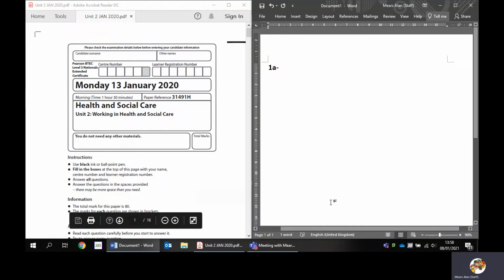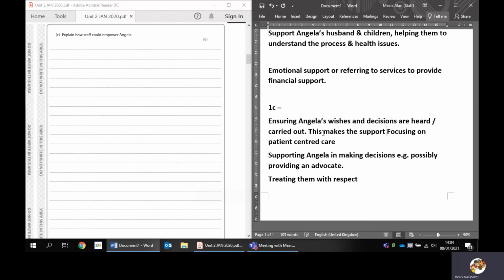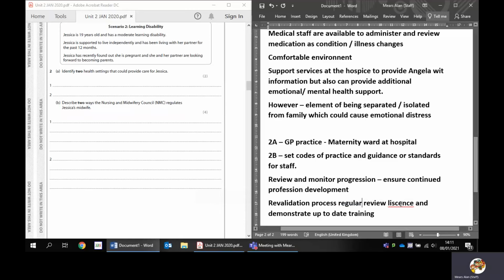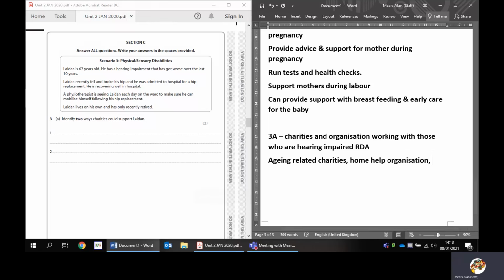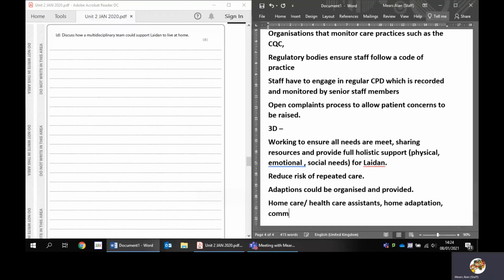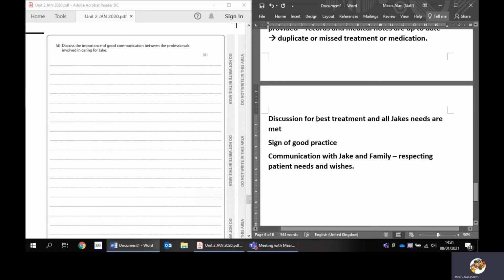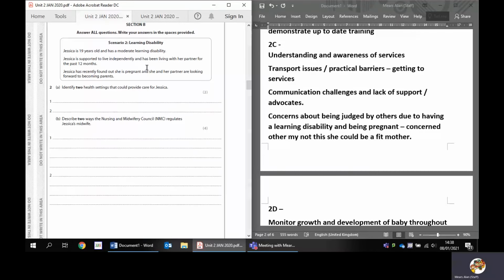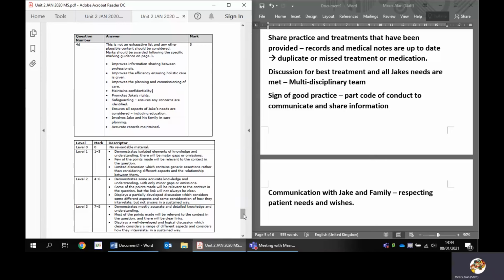Unit 2: Working in Health and Social Care - Exam walkthrough (H&SC BTEC Level 3) Jan ‘20 📝📑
Following some requests for a walkthrough the exam paper - I have taken a look at the January 2020 exam paper and discussed how I would approach and answer the questions.

I'm not a examiner or involved in the creation of the exam paper - I just discussing my thoughts and plans on how I would approach questions